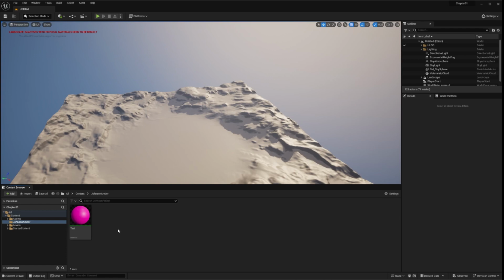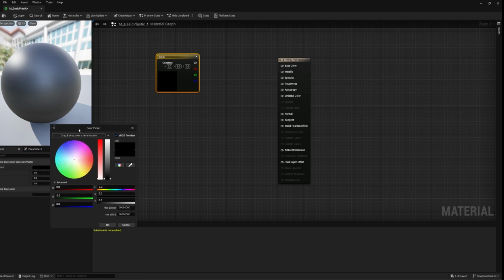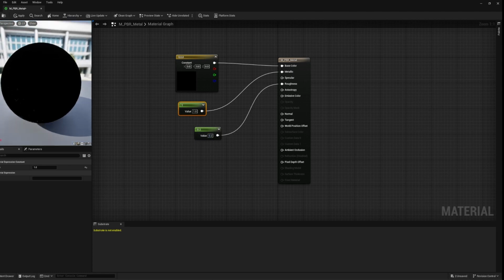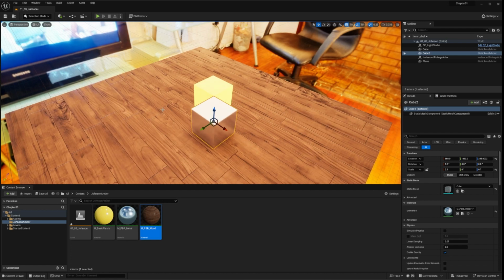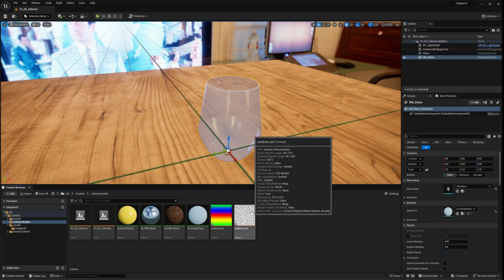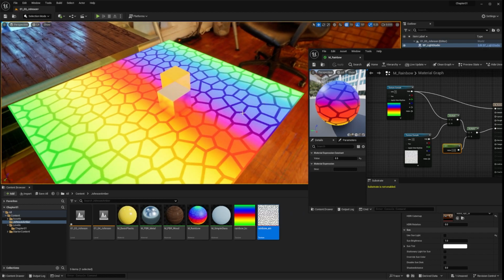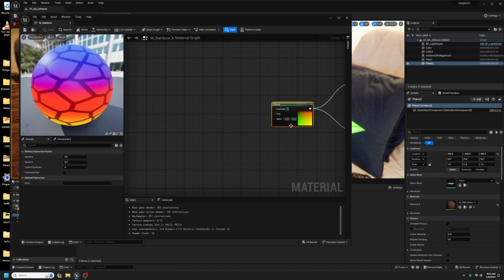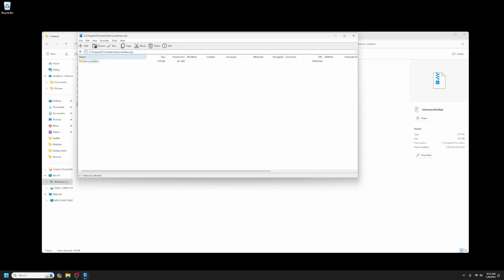SGD 239 Unreal Shaders Chapter 1